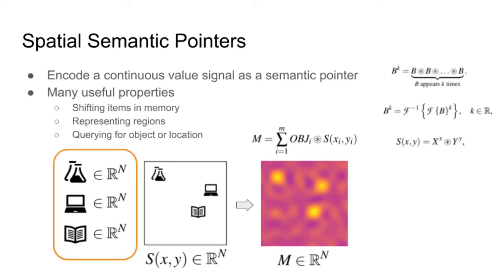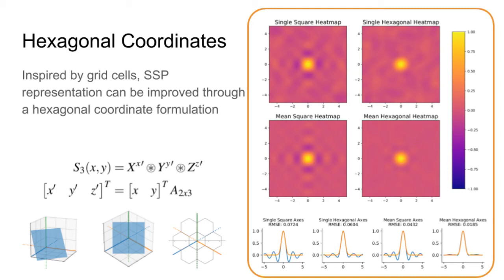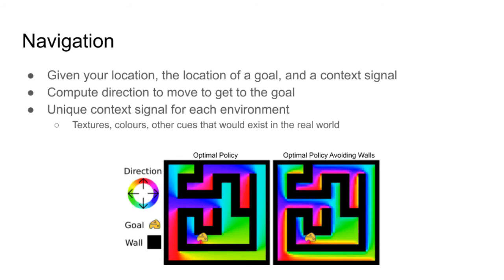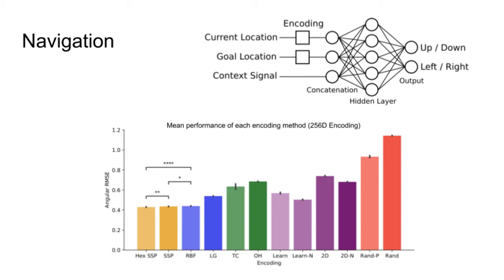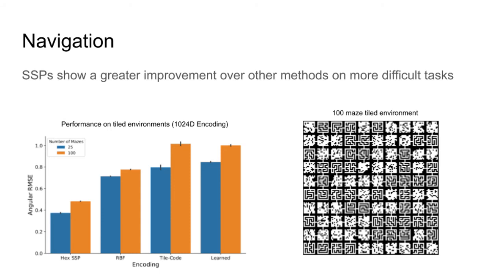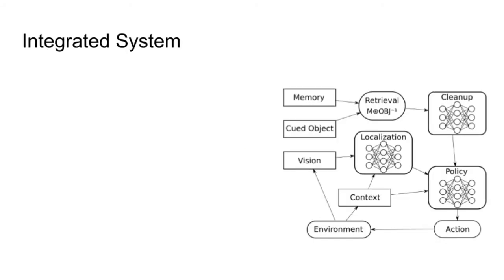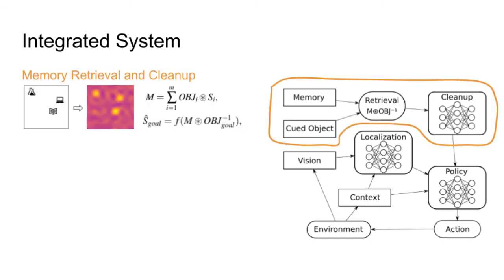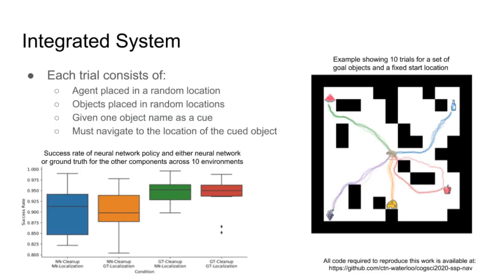CogSci 2020 ‒ Brent Komer ‒ Navigation Using a Biologically Inspired Spatial Representation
This poster presentation is part of the 42nd Annual Meeting of the Cognitive Science Society.

Brent Komer, Chris Eliasmith (2020). “Efficient navigation using a scalable, biologically inspired spatial representation.” Proceedings of the 42nd Annual Meeting of the Cognitive Science Society.